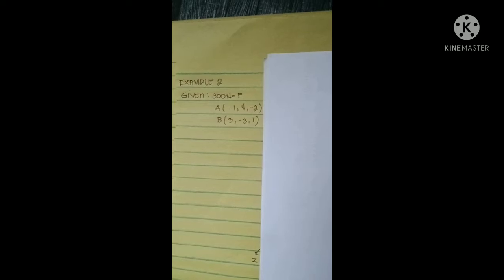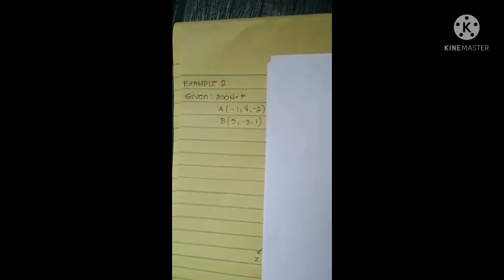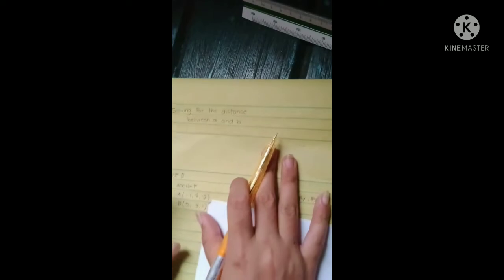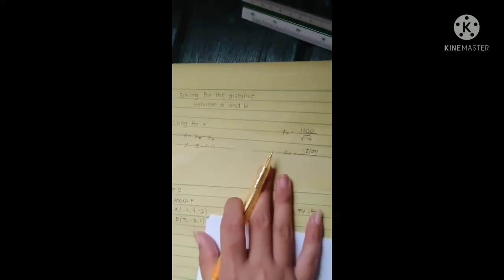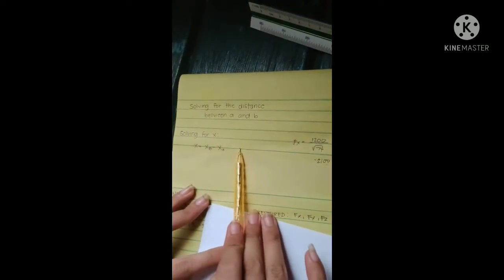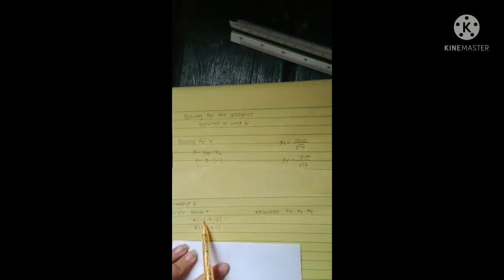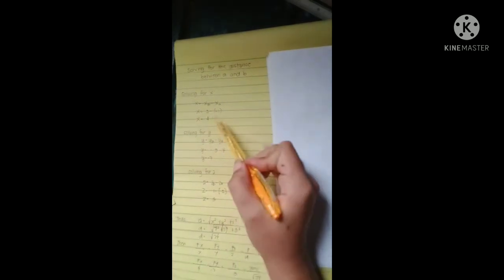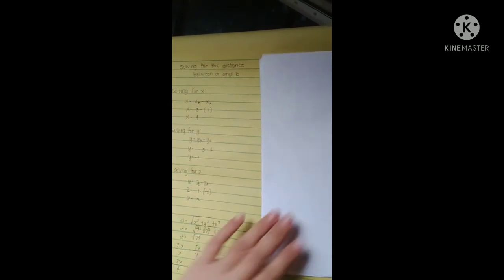November 7, 2021